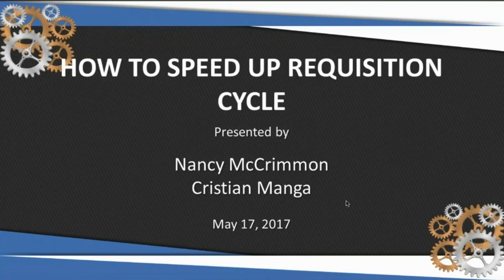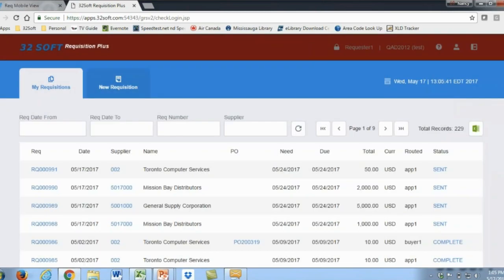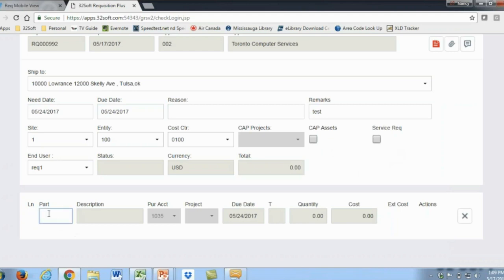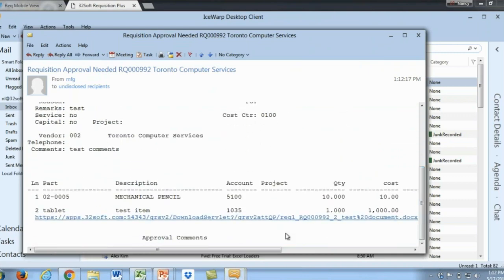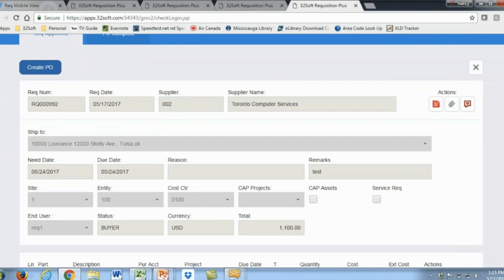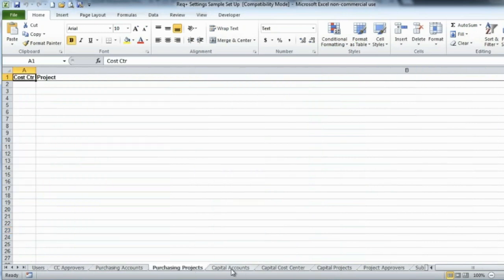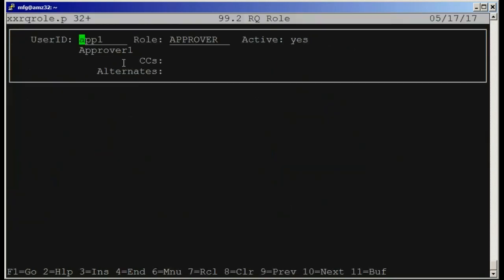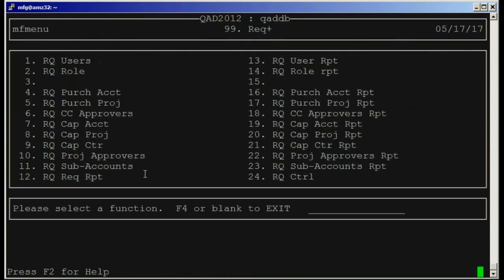Speed Up Your Requisition Cycle - 32 Soft Webinar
32 Soft’s Requisition portal – now called Requisition Plus – has been updated with new graphics and features to allow for greater usability! An independent stand-alone system, Requisition Plus is designed so even non-QAD users can approve and route purchase requests. It has a feature which allows buyers to create purchase orders right from their smartphone! And, it uses a CIM interface to integrate with QAD to ensure data integrity.
In this 20-minute interactive webinar, we show you the system’s new enhancements as well as the functionality that our Requisition portal has always used to make managing your purchasing process in QAD easy and accessible.